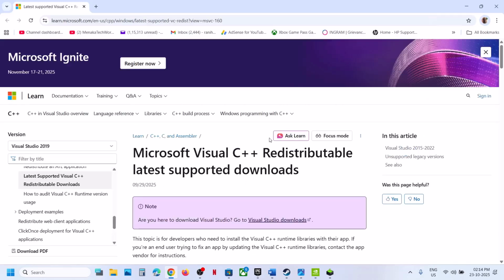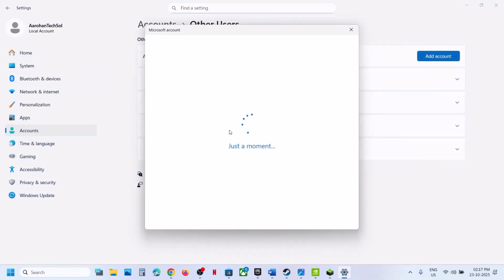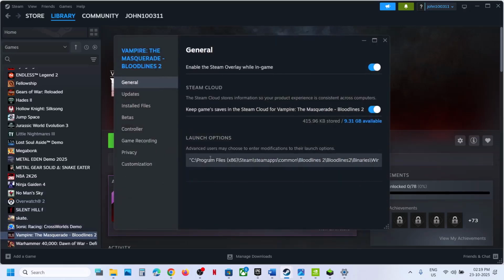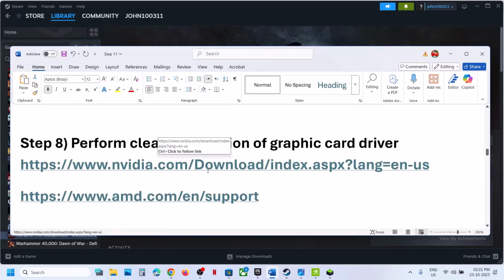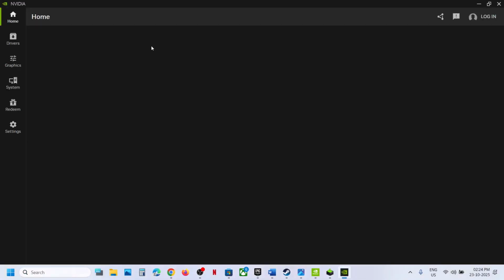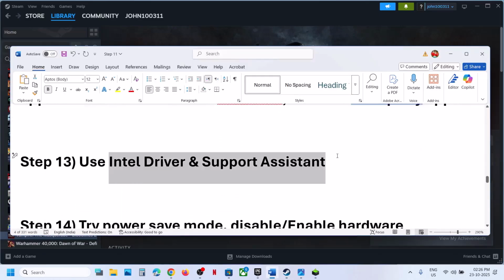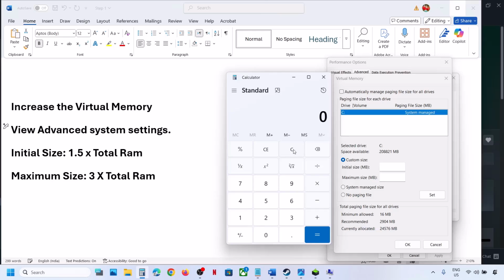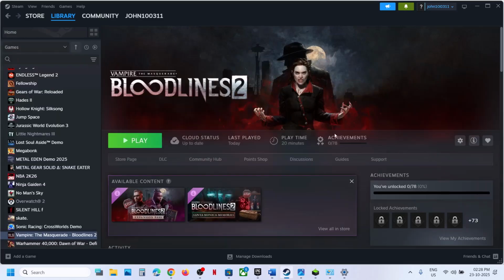Fix Vampire The Masquerade Bloodlines 2 Exit Code 9005 Error Occurred Game Appears To Have Crashed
Fix Vampire The Masquerade Bloodlines 2 An Error Occurred The Game Appears To Have Crashed Or Terminated Unexpectedly Exit Code 9005
Step 2) Install .NET Framework
Step 3) Run the game from the game installation folder, try running as an administrator
Step 4) Create a new admin local user account without any space/special character
Step 5) Skip Paradox Launcher
%command%
Step 6) Rename the config folder (All saved settings will be lost)
Step 7) Allow the game exe file to Antivirus program Avast, norton, bit defender, McAfee, Comodo/Windows Security & firewall
Step 9) Run the game on dedicated graphics, disable integrated graphics card, roll back
Step 11) Try launching the game from Nvidia App, optimize the game, if already optimized, revert the optimization. Debug mode, restore the settings
Step 12) Disable/Enable Steam Overlay, close all the overlay apps (Discord, Nvidia app, Nvidia shadow play overlay, AMD overlay). Do not overclock, set it to default, close all the overclocking application MSI Afterburner/Rivatuner, close all third party apps
Step 13) Use Intel Driver & Support Assistant
Step 14) Try power save mode, disable/Enable hardware accelerated GPU scheduling
Step 18) Skip this step if not able to launch the game, if able to launch the game the game, try windowed mode and lower down video settings
Step 20) Unplug external devices such as hotas, pedals, racing wheel, Razer Tartarus, disconnect all the additional USB adapter connected to PC, disconnect additional joystick/controllers connected, disconnect external keyboard/mouse (disconnect keychron/razer huntsman keyboard), remove the undervolt